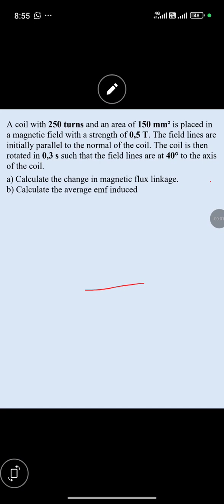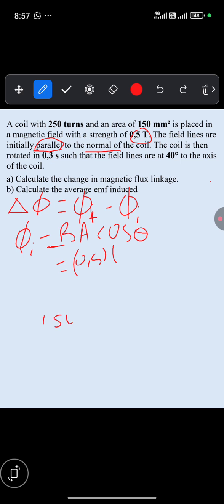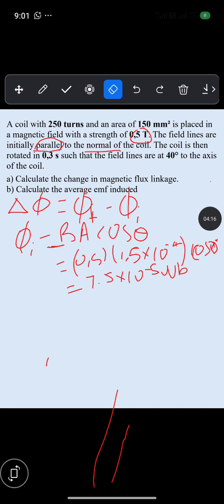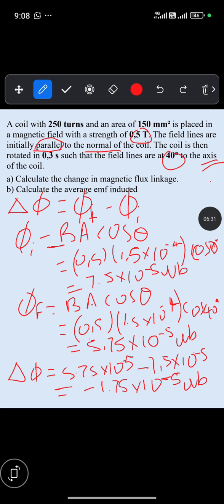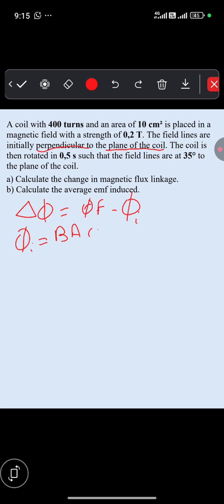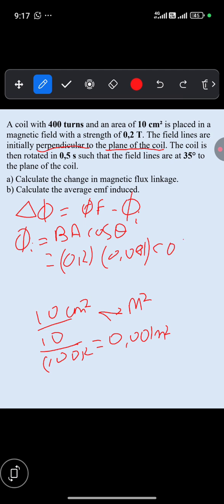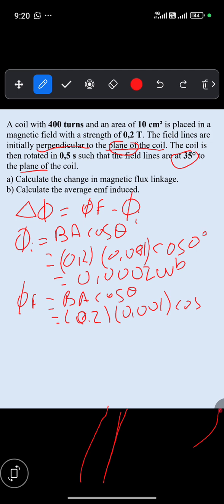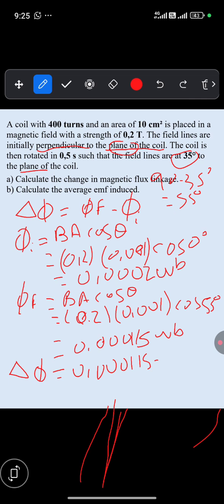Electromagnetism calculation 4